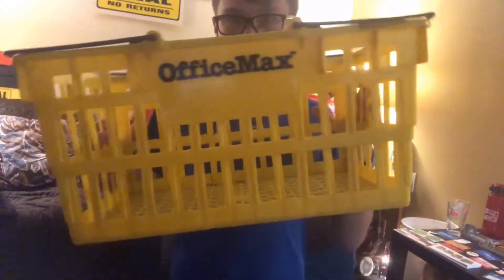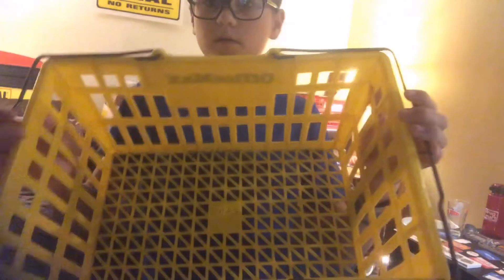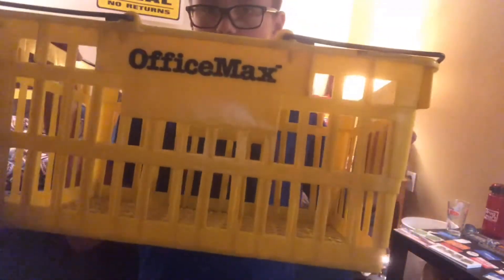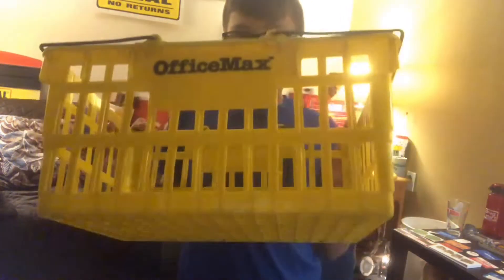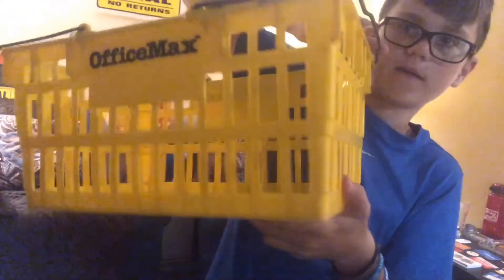Retail baskets “R” Us OFFICE MAX BASKET